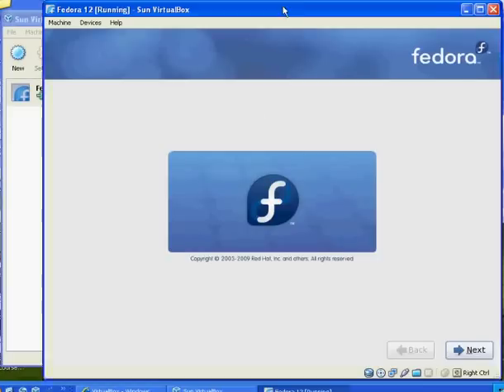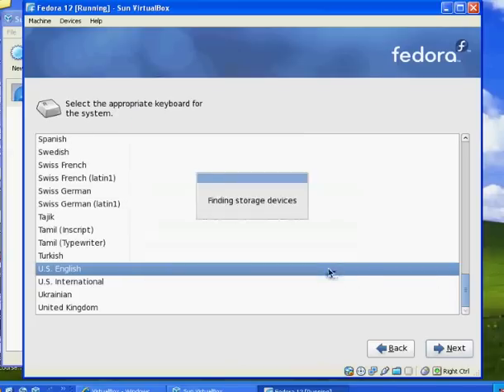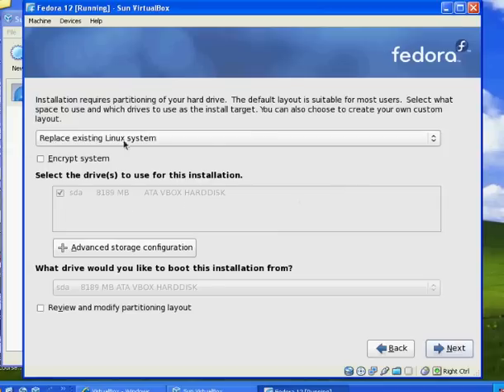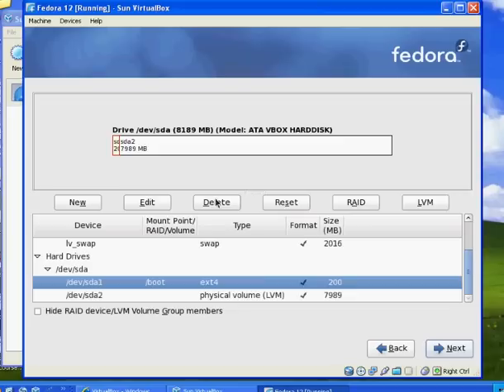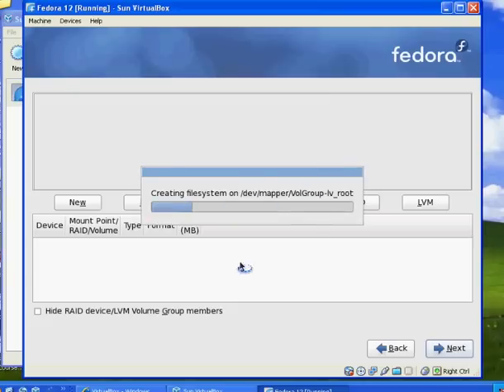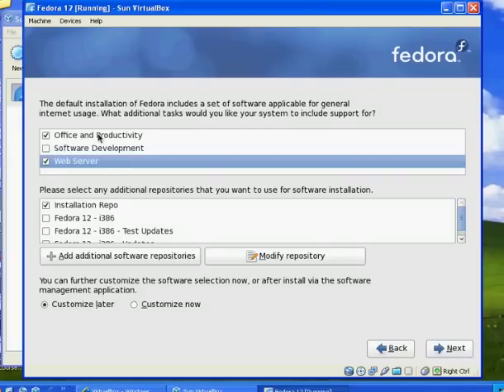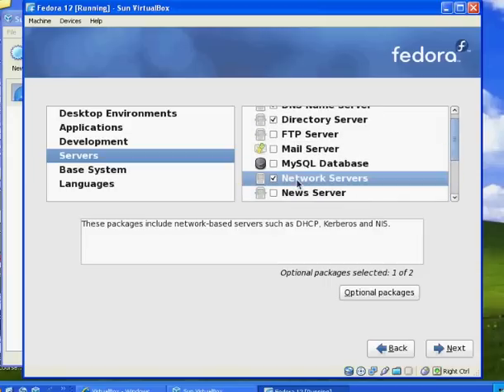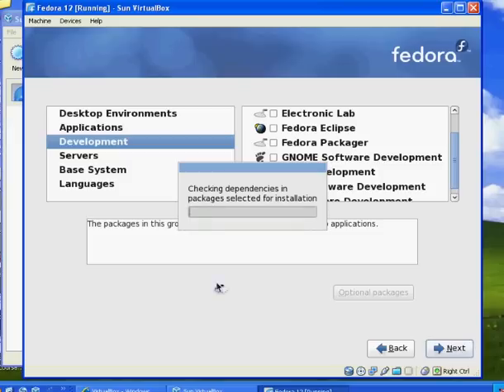Installing Fedora with VirtualBox -part2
A tutorial on installing Fedora using VirtualBox